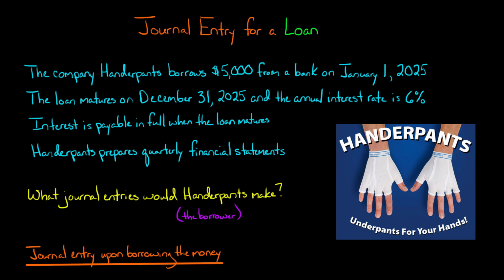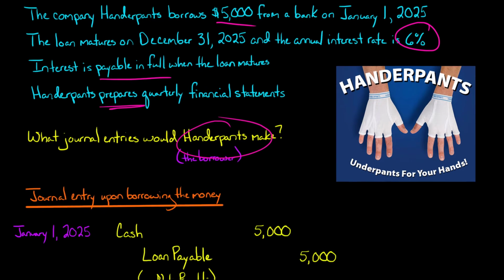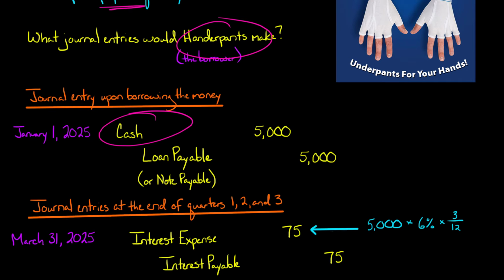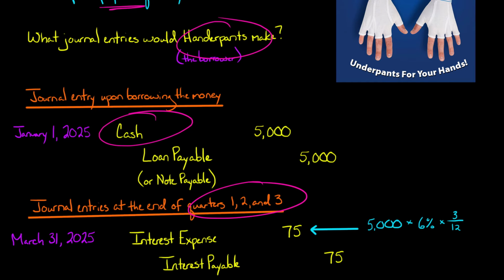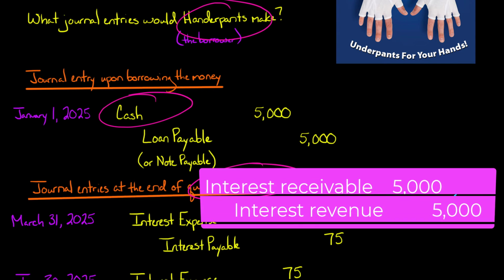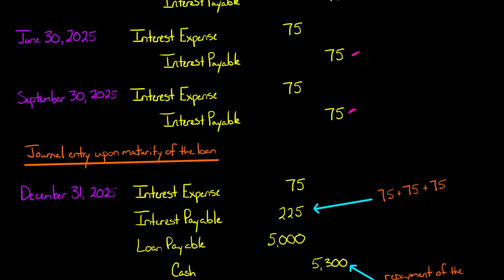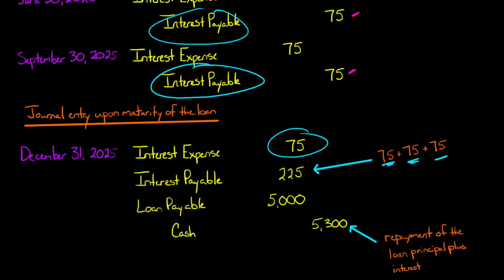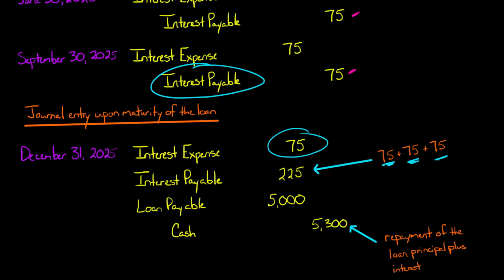Journal Entry for Loan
When a company borrows money by taking out a loan, the borrower debits the cash account (an asset) and credits either loan payable or note payable (a liability).  The lender would debit loan receivable and credit the cash account.

When interest is accrued on the loan, the borrower must record interest expense and credit interest payable (or credit the cash account if the interest is paid immediately).  The lender would debit interest receivable (or the cash account) and record interest revenue.

When the loan is repaid, the borrow should (1) record interest expense for the final period, (2) debit interest payable for any previously unpaid interest, (3) debit loan payable, and credit the cash account.
ACCESS INDEX OF VIDEOS
CONNECT WITH EDSPIRA
CONNECT WITH MICHAEL
ABOUT EDSPIRA AND ITS CREATOR